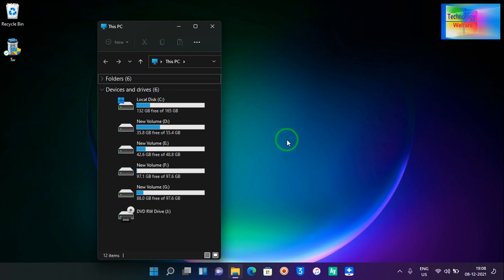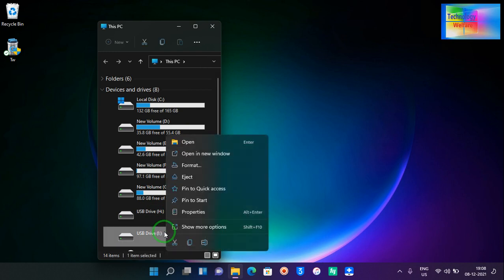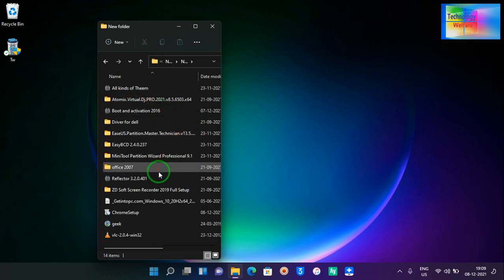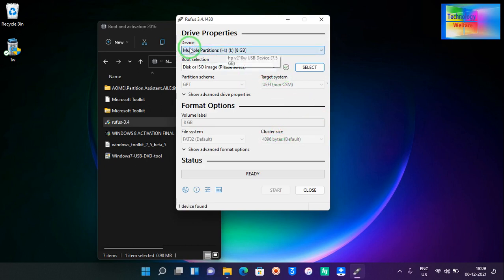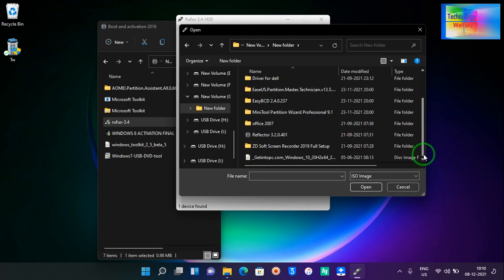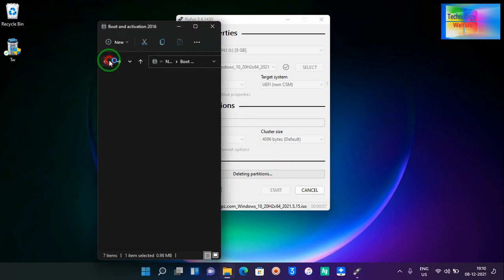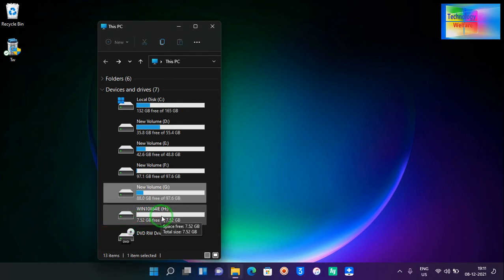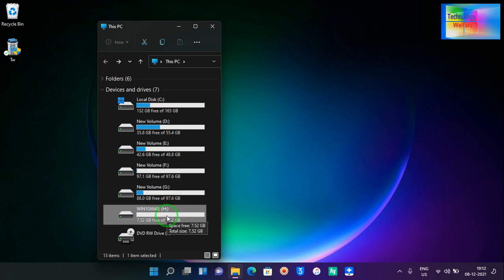How To Fix Disk Write Protected Pendrive -Complete Format 2022